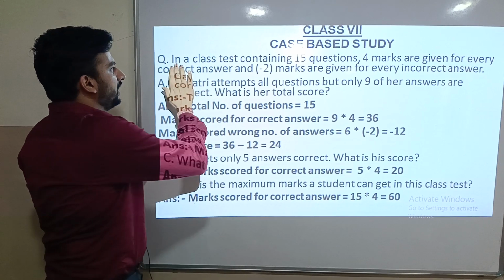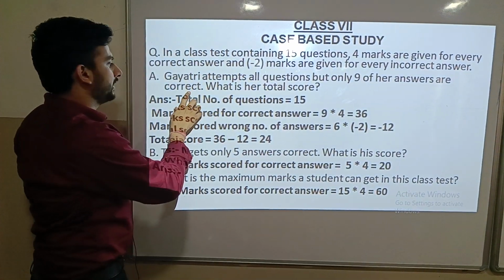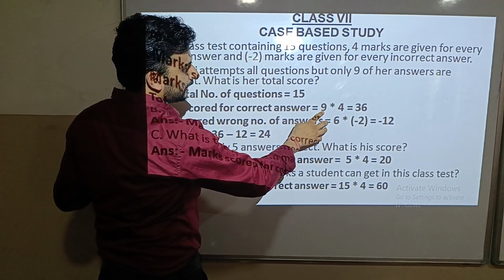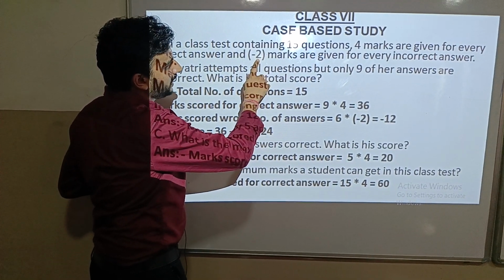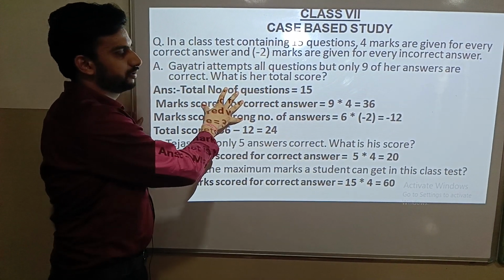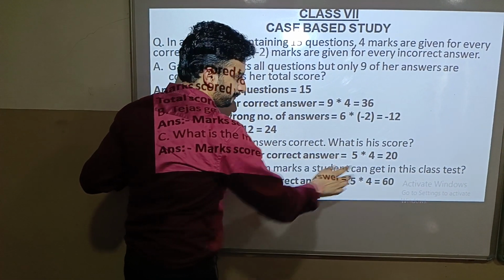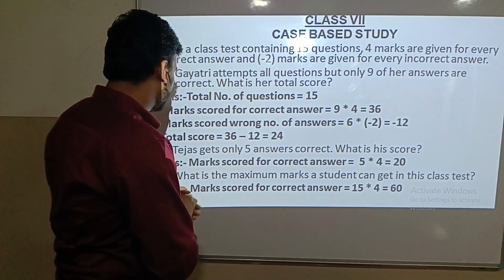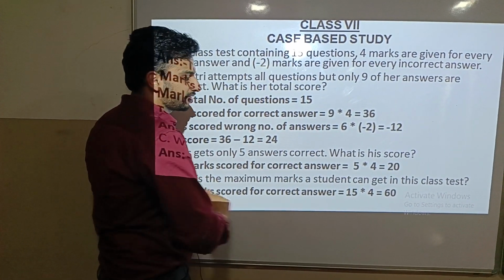Class VII || MATHEMATICS || CBSE || CASE BASED STUDY QUESTION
Welcome to NEW HORIZON by Mr. Rohit Sharma! We offer comprehensive mathematics lessons for students from Grade 5 to 10, covering CBSE, ICSE, IGCSE, and IB curriculum. Our easy-to-follow tutorials help students build a strong foundation in math concepts, problem-solving techniques, and exam preparation. In addition, we provide daily job updates for teachers, making sure you stay informed about the latest teaching opportunities. Whether you’re a student aiming to excel in mathematics or a teacher looking for the next career move, this channel is here to support you every step of the way!